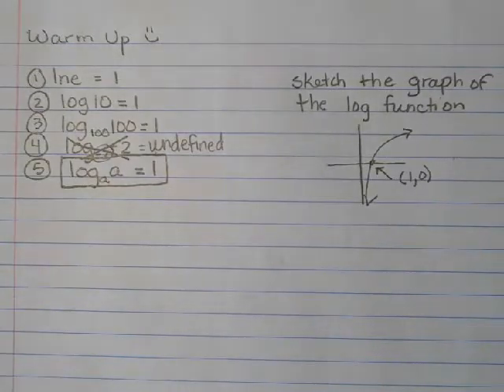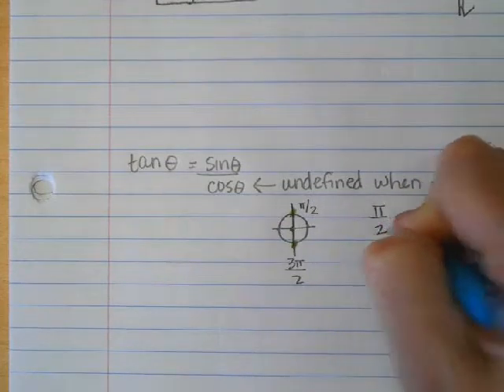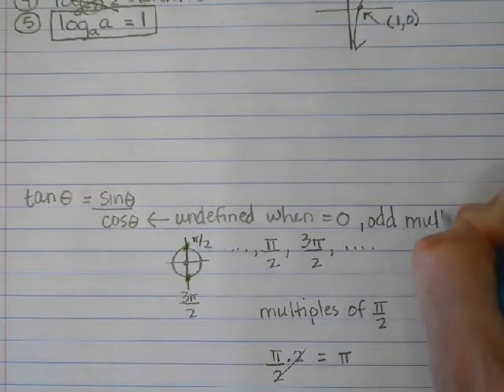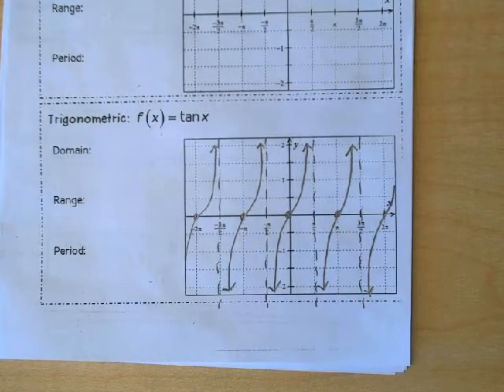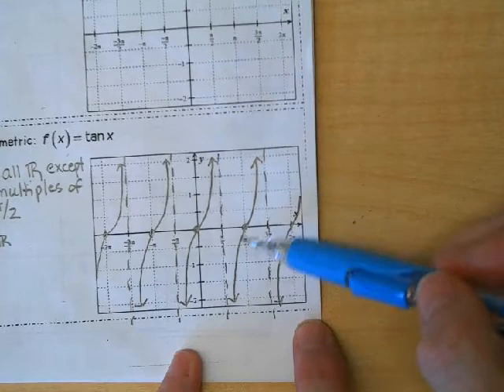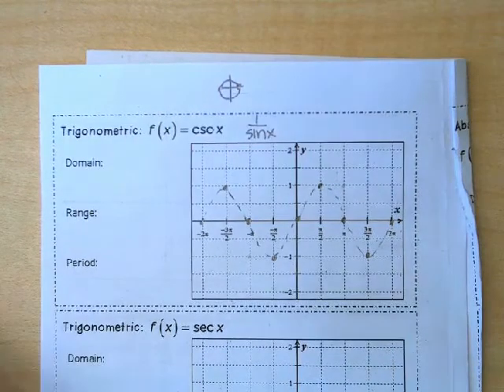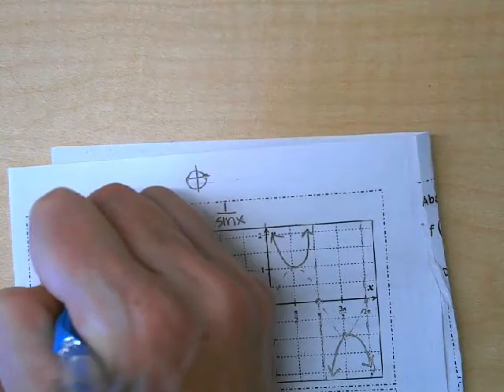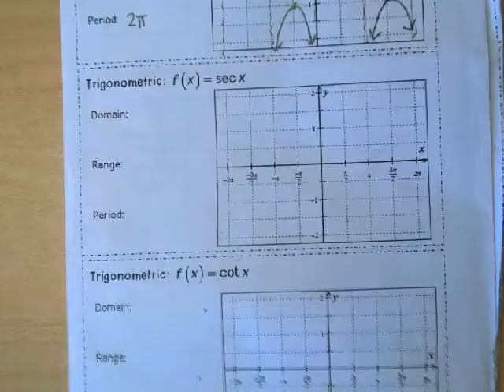The tan and csc graphs